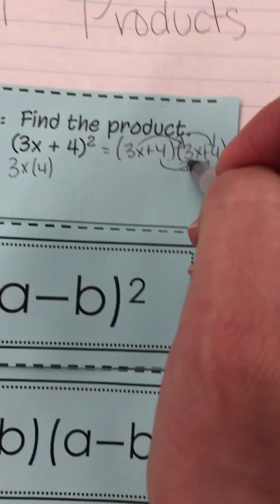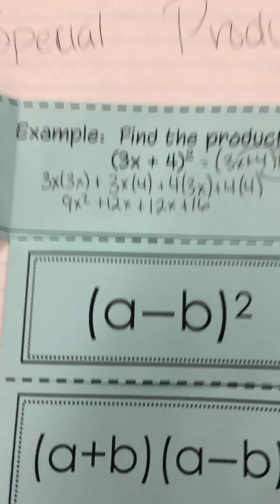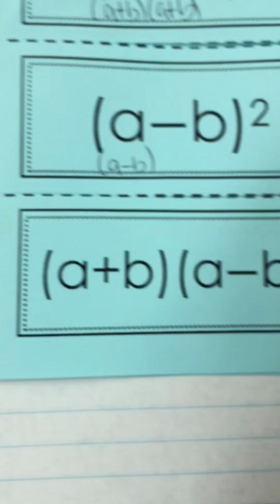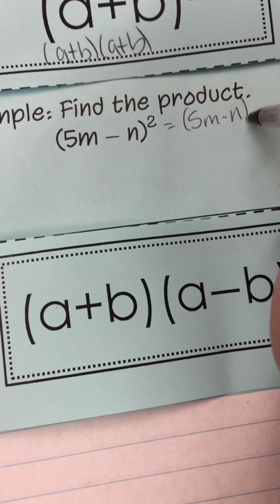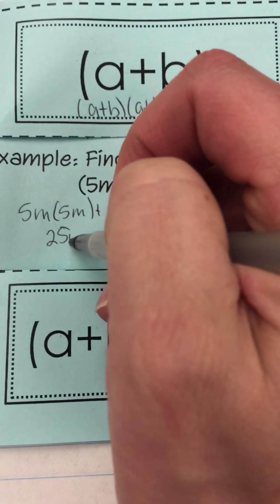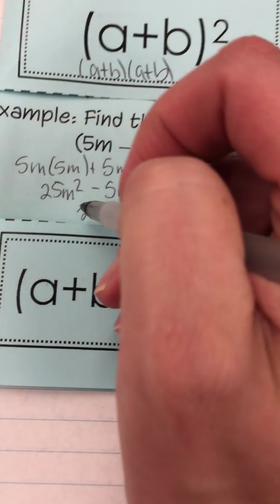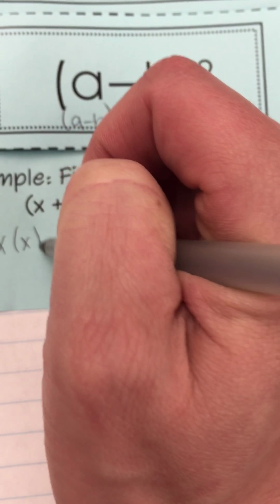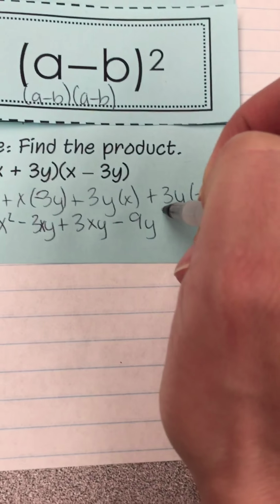Special Products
Multiplying Polynomials